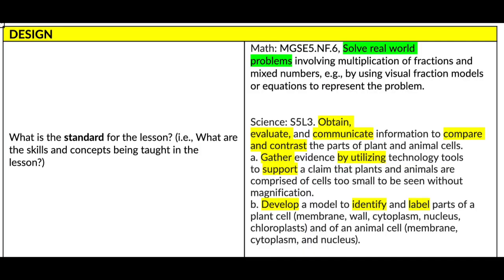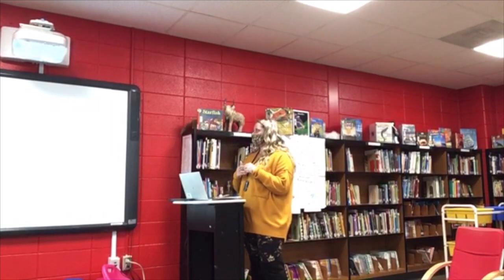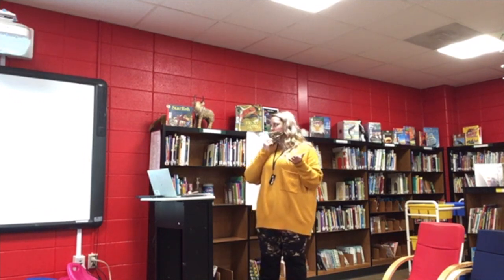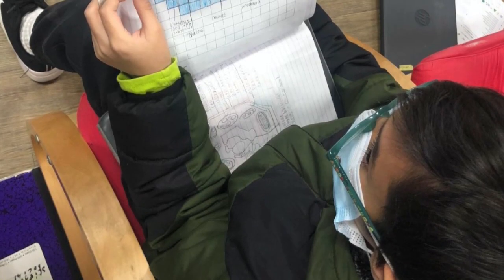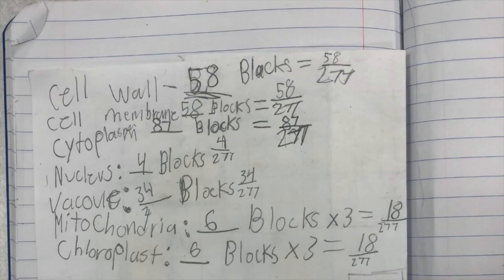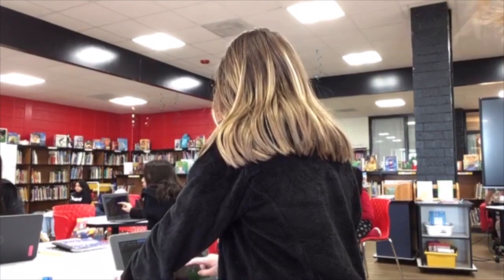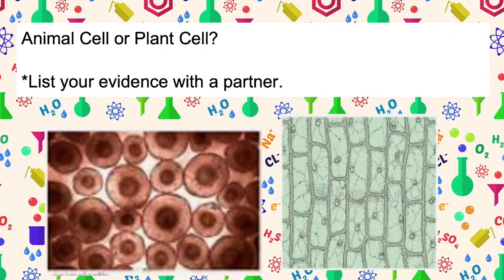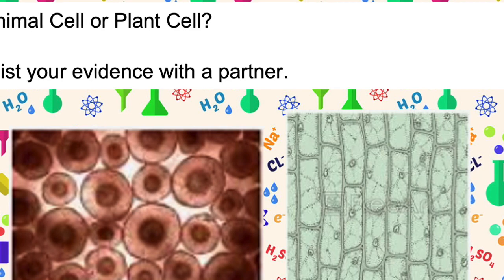Oak Grove STEAM- Blended Learning Round 2- 5th Grade Cells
This video shows Oak Grove 5th Graders using teacher clarity and interactive videos to learn how to compare and contrast plant and animal cells. Students designed their own cells in Minecraft.